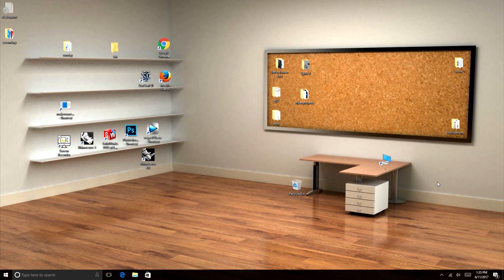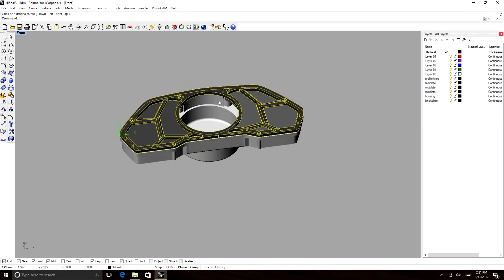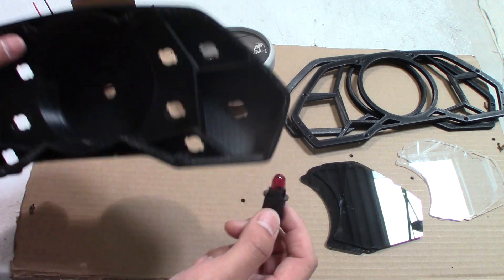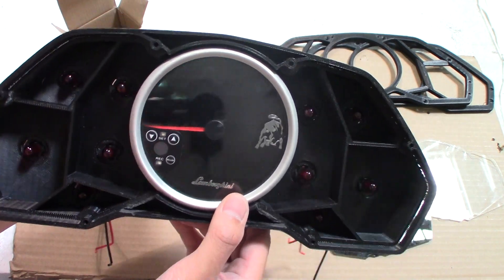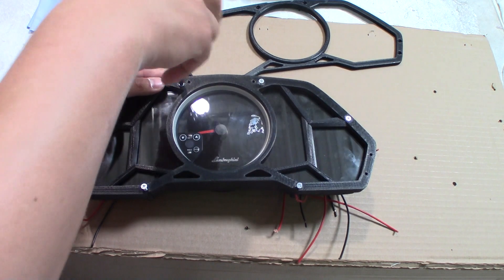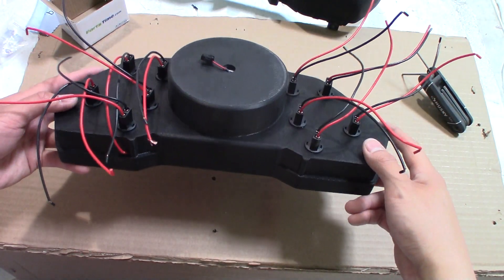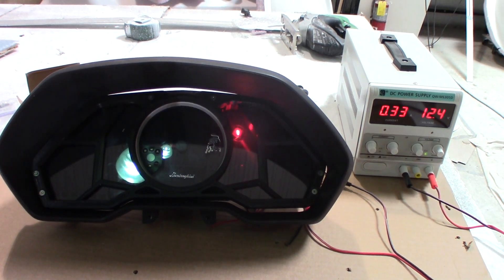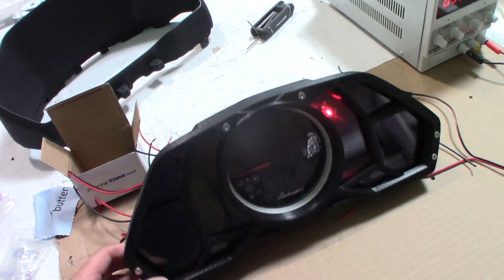DIY 3D printed Lambo gauge display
I made a replica lambo gauge cluster. Modeled it in cadd and had the parts 3D printed. I think it turned out great.